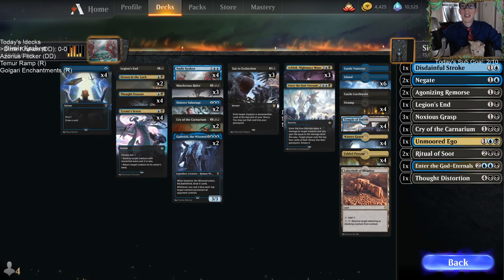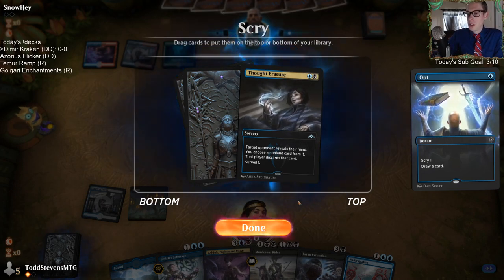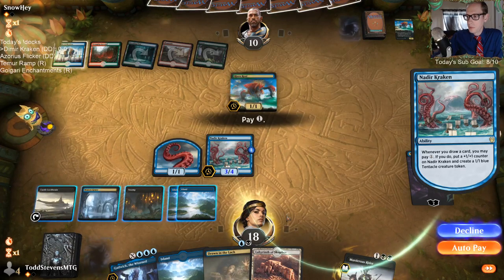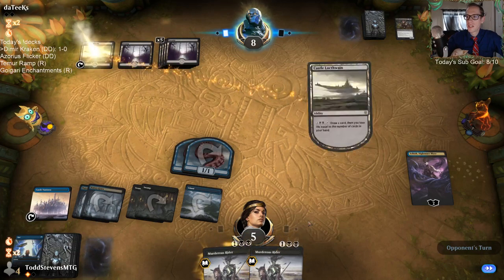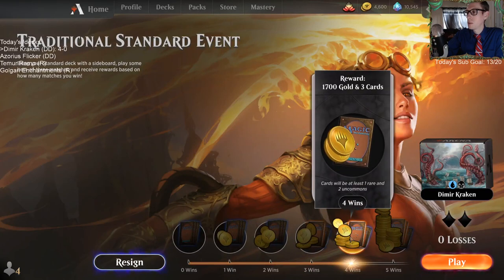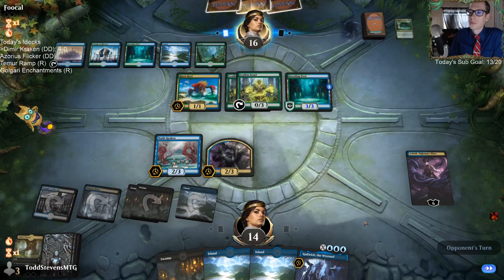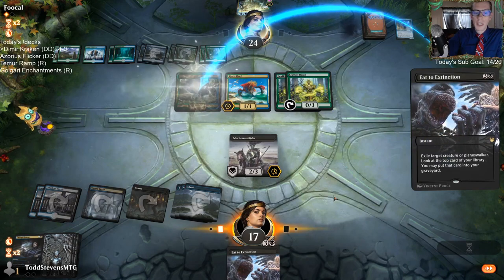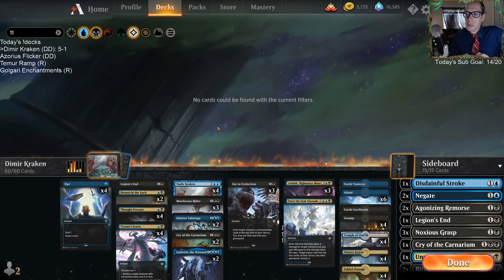Dimir Kraken: Ashiok releases the Kraken!